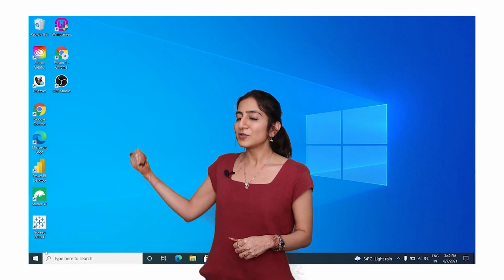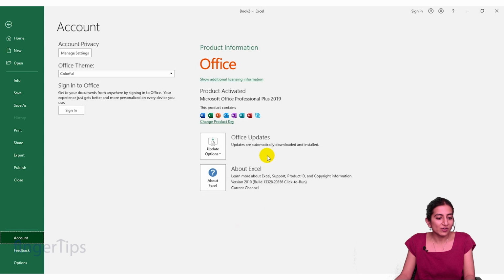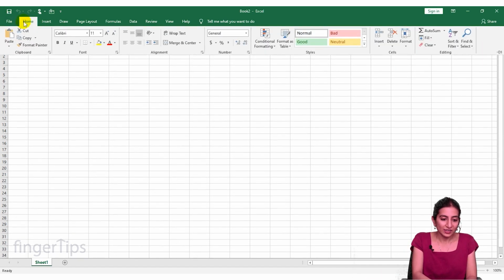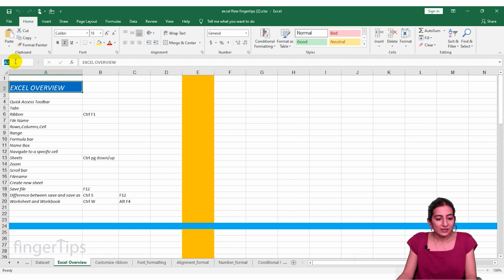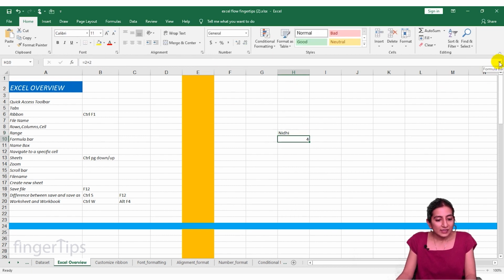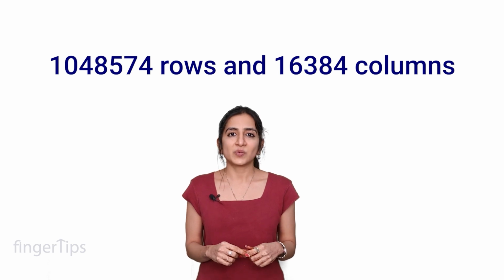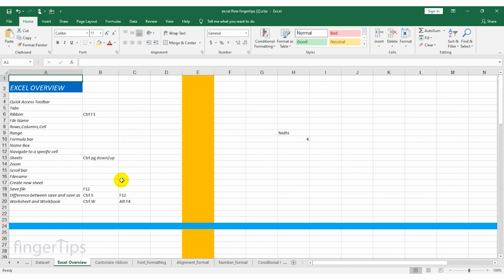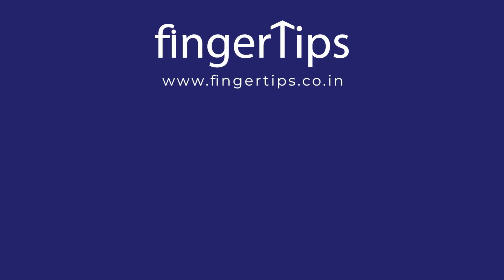Overview of Excel | Learn Excel in Free | Fingertips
Ready to conquer Excel? Whether you're just starting or need a refresher, this video is your ticket to becoming an Excel Expert. We'll walk you through the basics, from getting around Excel to making awesome spreadsheets and doing important stuff. Plus, we've got must-know tips to make you a spreadsheet pro and boost how fast you work. Mastering Excel is just a click away – jump into this guide and supercharge your spreadsheet skills today! 🔍✨